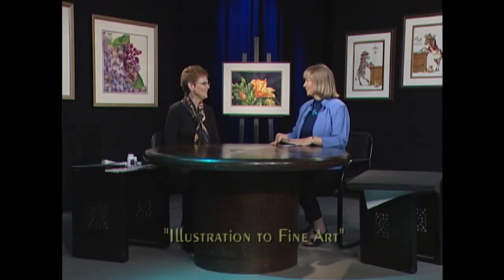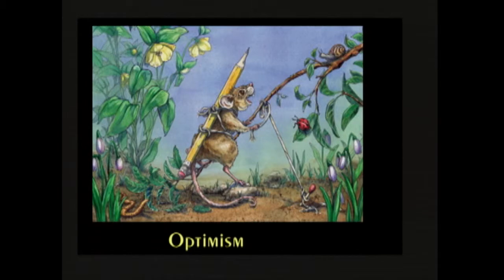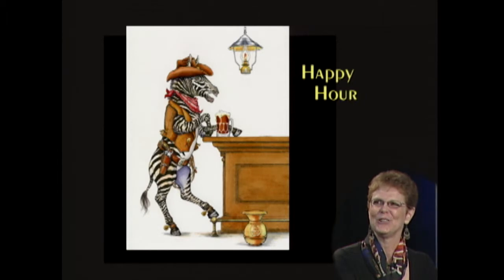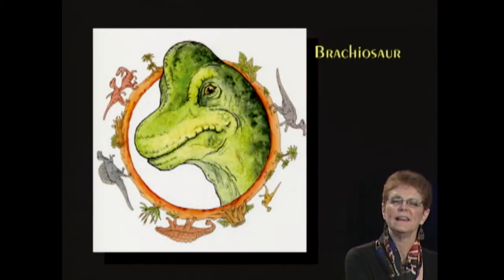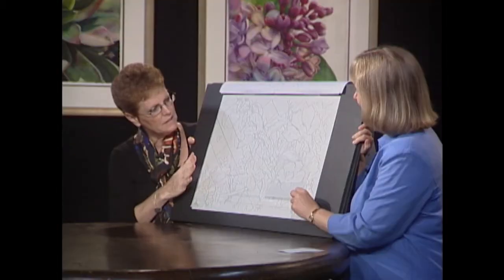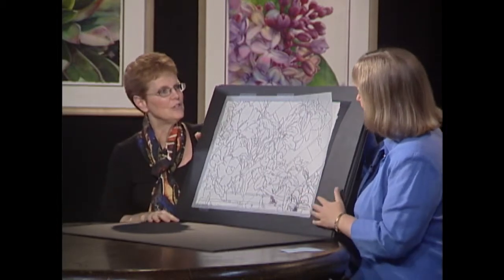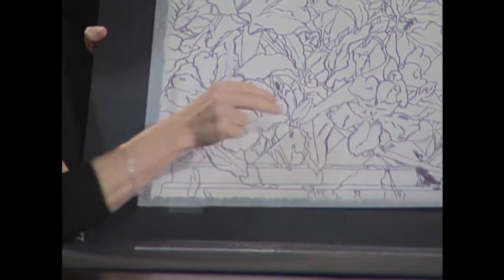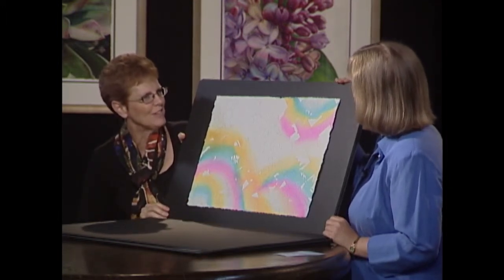Debbie Bakker: Illustration to Fine Art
Debbie Bakker, illustrator and fine art watercolorist demonstrates her process for creating beautifully detailed watercolor paintings and describes her illustration techniques.